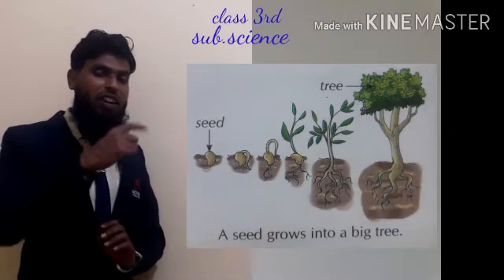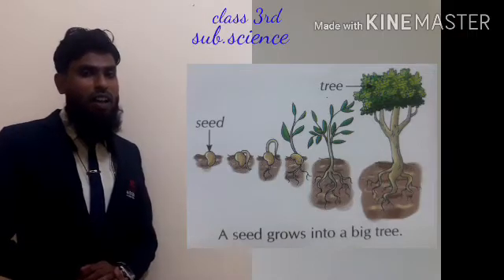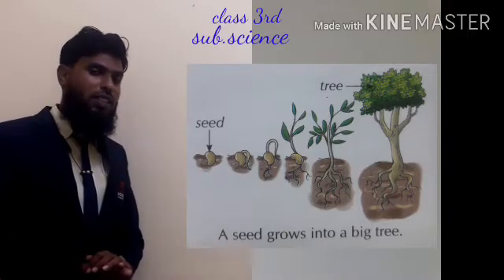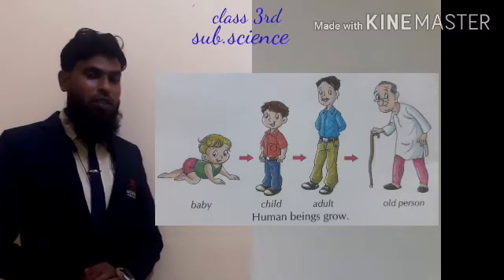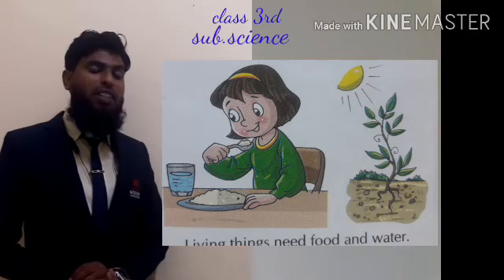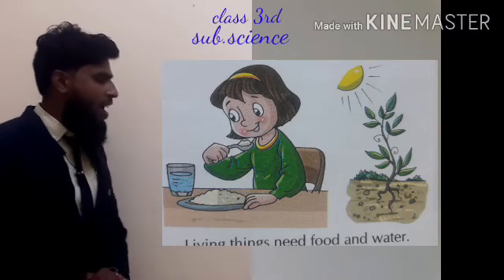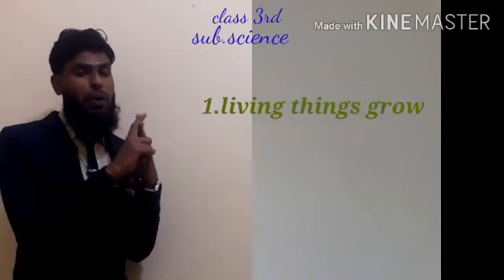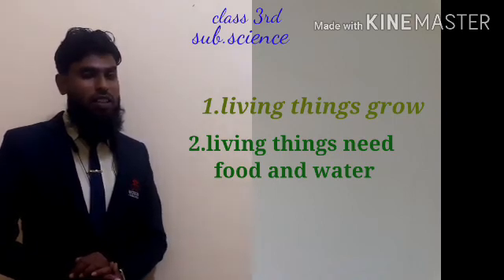Living and non living things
Features
1.living things grow
2.need food and water